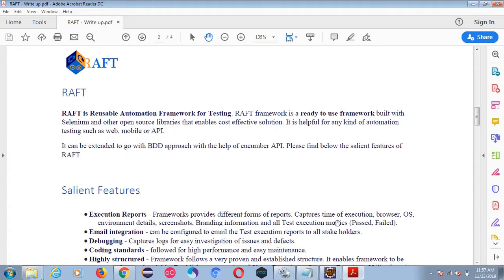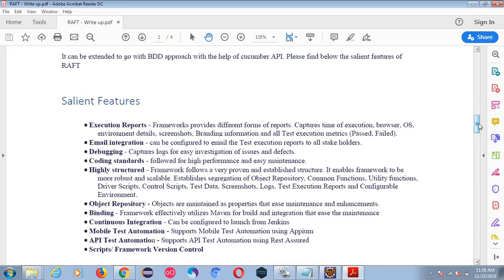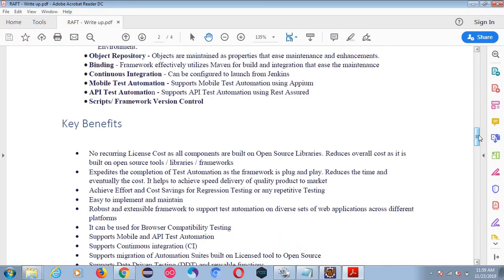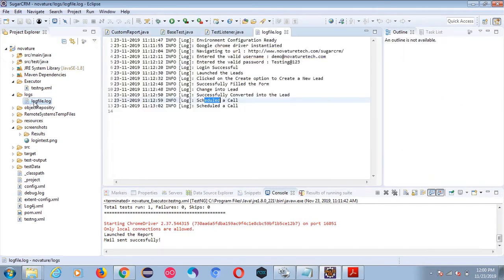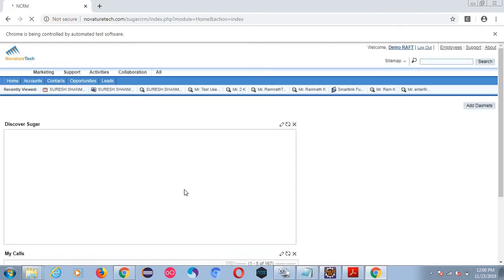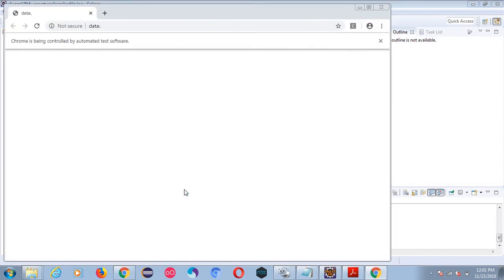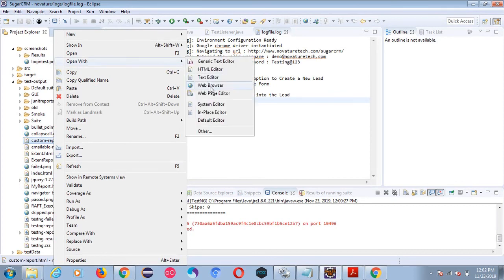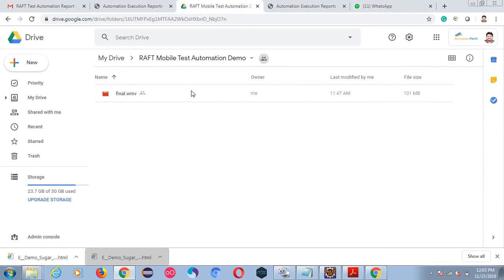RAFT Web Test Automation Demo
Ready to use and Reusable Automation framework for Testing